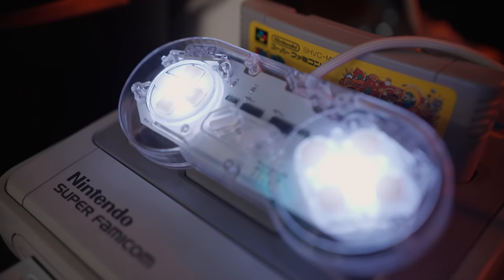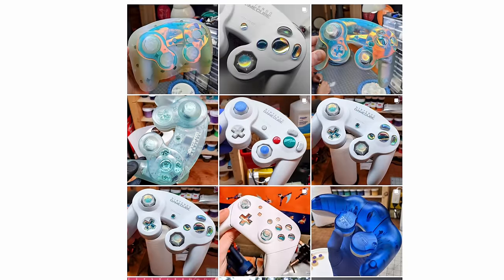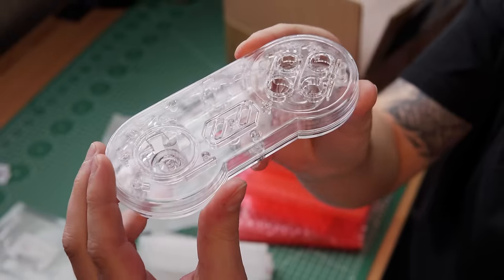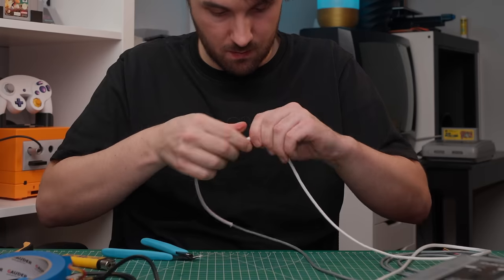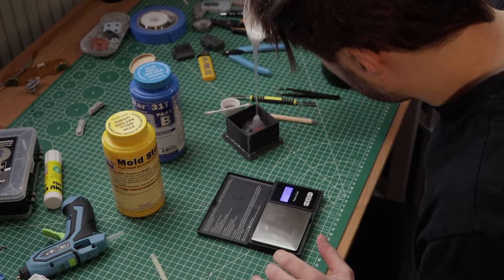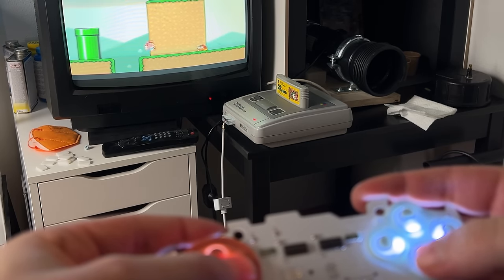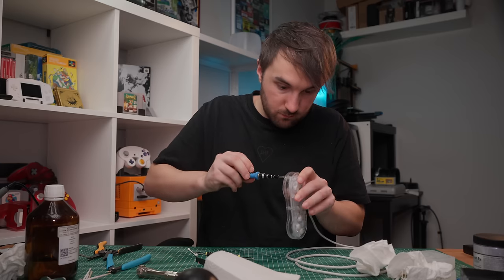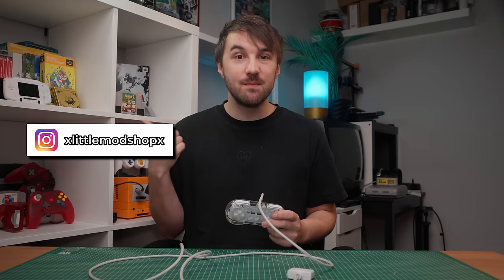Building the Coolest SNES Controller EVER - new PCB, DIY Cable, new Paint Job, LEDs, Custom Buttons